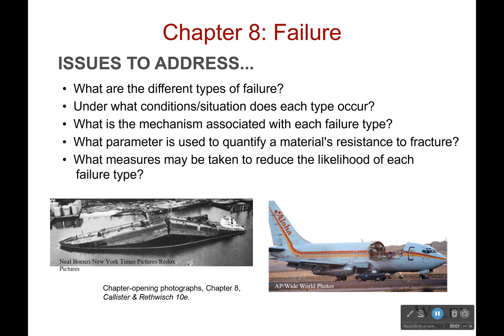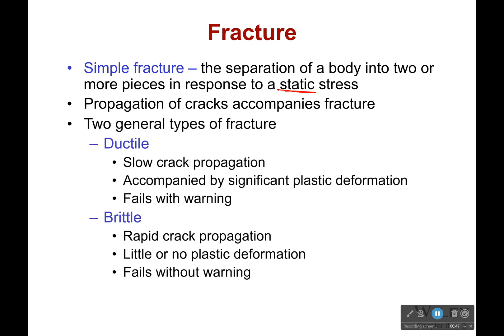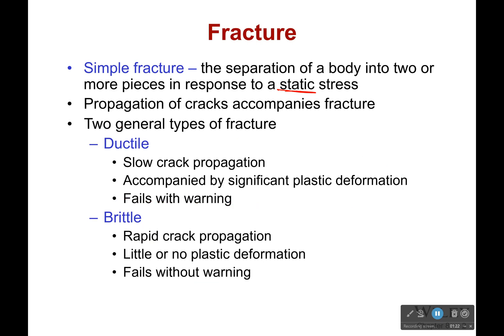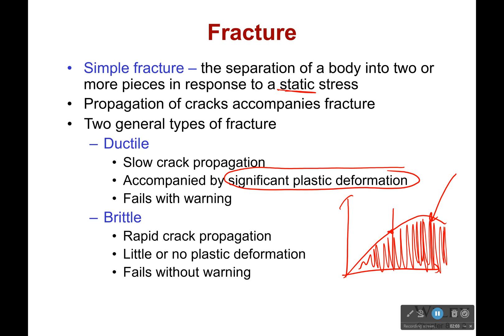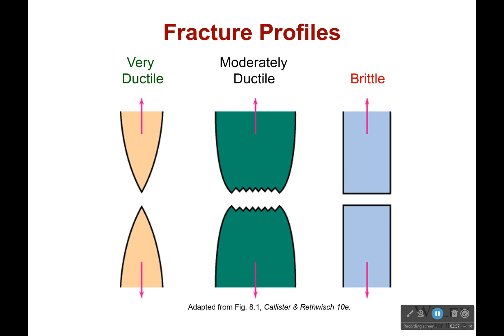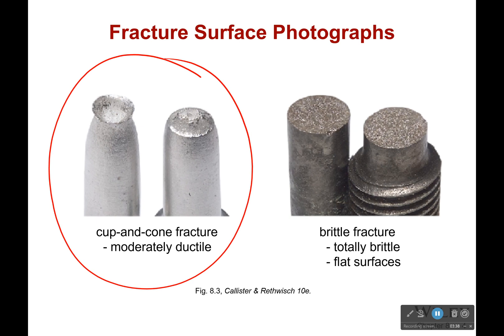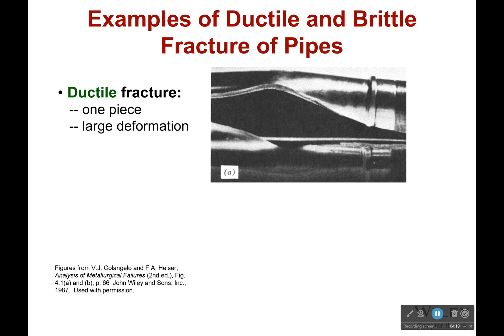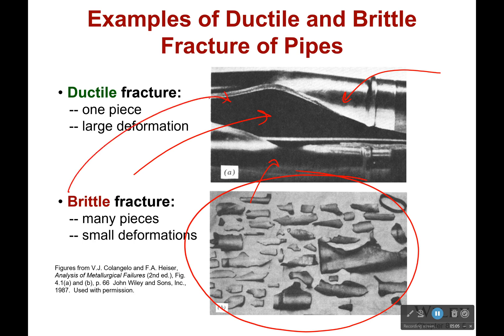Types of Fracture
Failure happens to everyone. How you fail is important. For example, I can lose the race because I was just slightly less fast than my opponent. Or...I can lose the race because I went the wrong way down the track and accidentally swerved up the stairs in the stands and then shoot out of the arena and into a passing gasoline tanker destroying half the neighborhood. Maybe that last example is a bit outlandish...a bit. but as an engineer, you need to know how your materials will fail and if failure will be easy to spot coming.